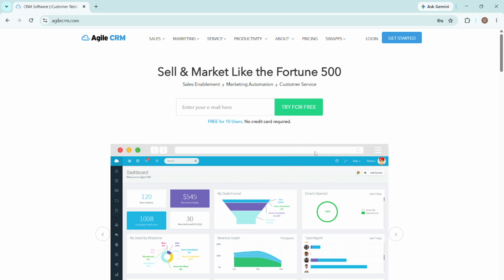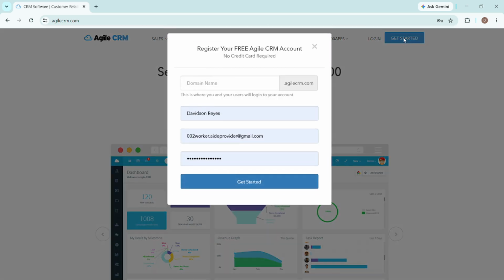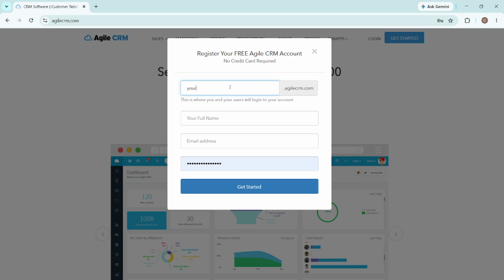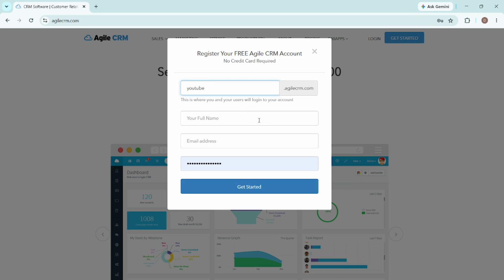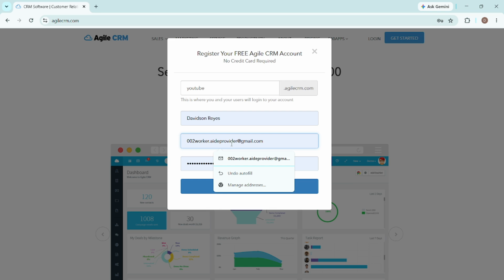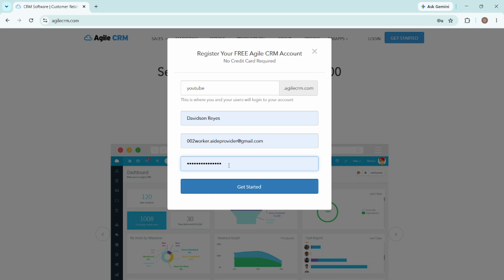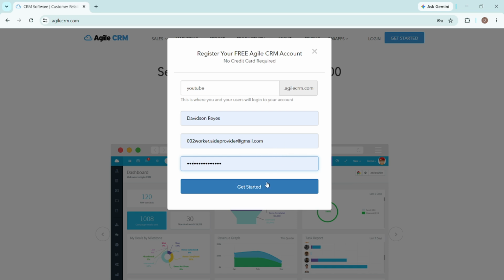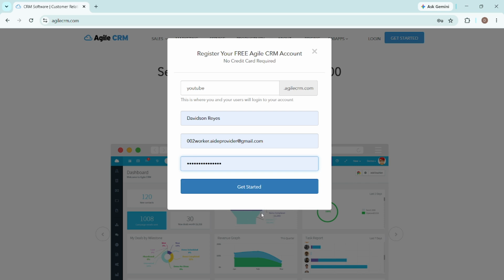How to Signup to Agile Crm [2026 Quick Guide]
Learn how to signup to Agile Crm step by step so you can start using it fast. This quick guide walks you through the Agile Crm signup process, account setup, and login basics. If you search Agile Crm sign up, CRM registration, or how to create an Agile Crm account, this will help.